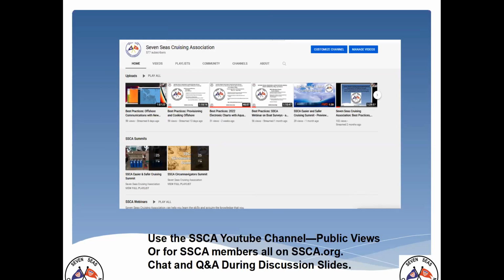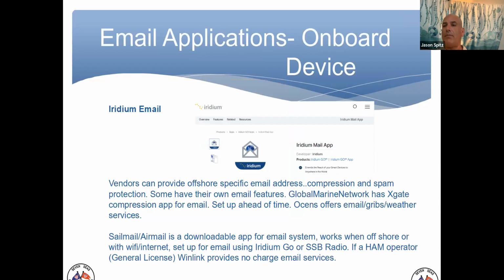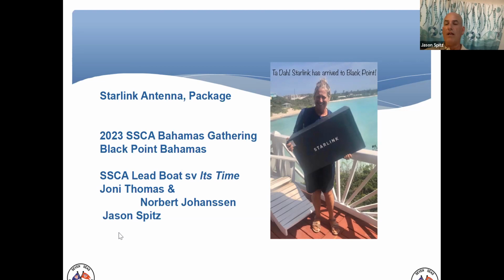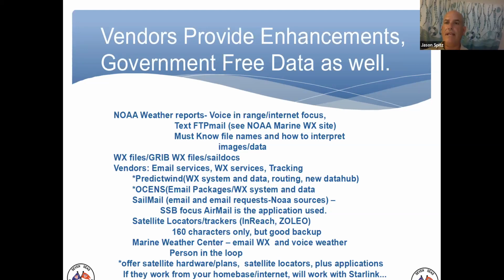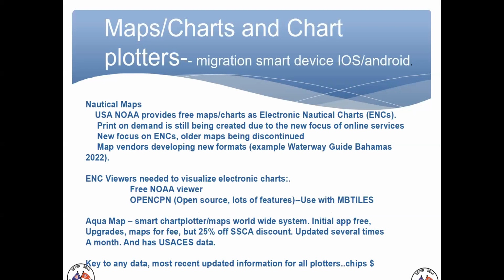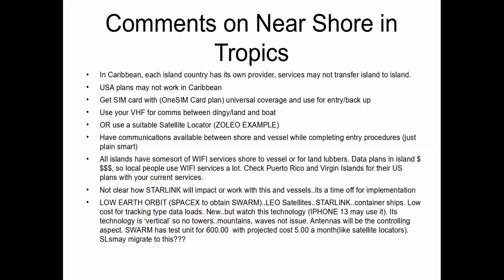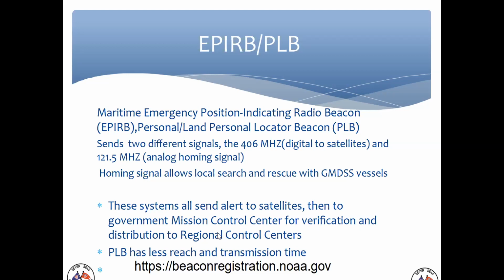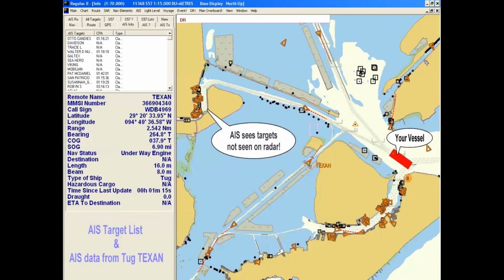SSCA Offshore Communications, March 30, 2023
Join us for a webinar with SSCA, Meet Commodore Jason Spitz as he shares his experiences with GPS/SMS devices and weather applications. Jason is coming to the webinar from his boat in the Bahamas. Joan Conover shares her expertise with Offshore Communcations and listen to some basic guidance for near or offshore. All captains must make their own decisions for equipment, communications and what methods they will use offshore.